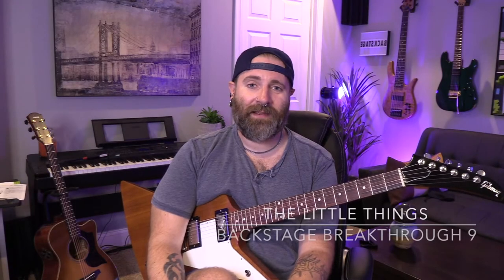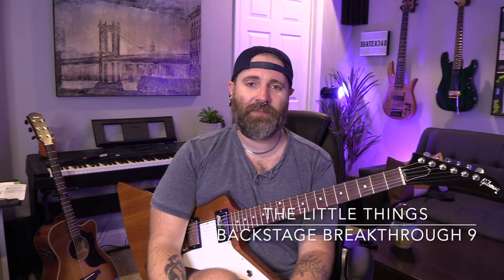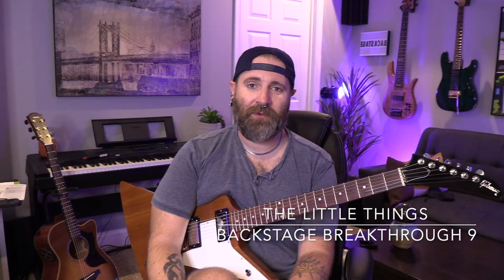Backstage Breakthroughs #9 - The Little Things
This is the ninth video in a new series from BackstageGuitar.com. Each week we'll take a look at a small factor in technical or theoretical development to help break you through to the next level in your guitar or bass playing.